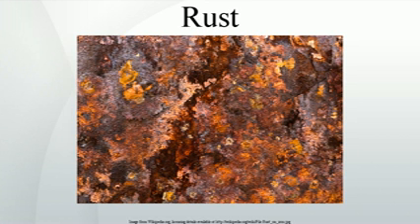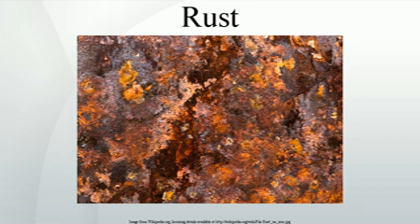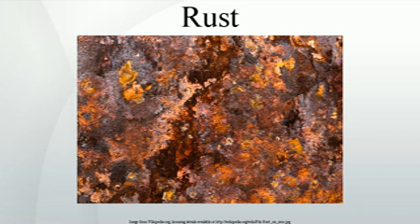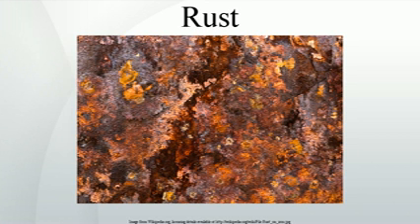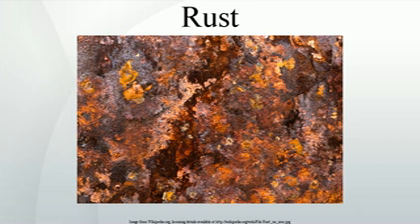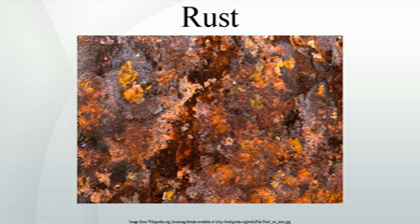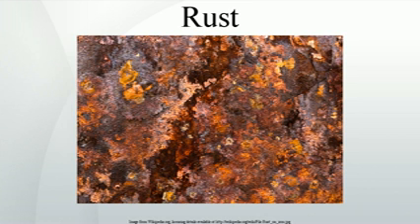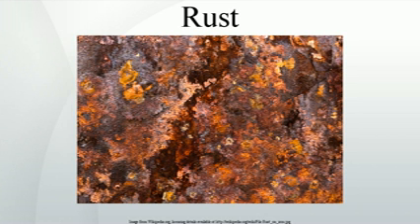Rust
Rust is an iron oxide, usually red oxide formed by the redox reaction of iron and oxygen in the presence of water or air moisture. Several forms of rust are distinguishable visually and by spectroscopy, and form under different circumstances. Rust consists of hydrated iron oxides Fe2O3·nH2O and iron oxide-hydroxide , Fe3).